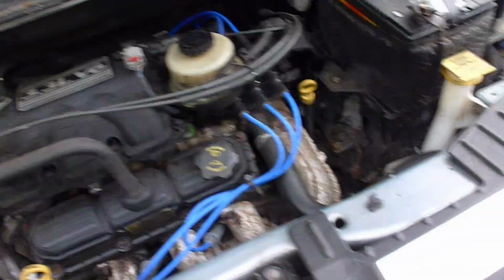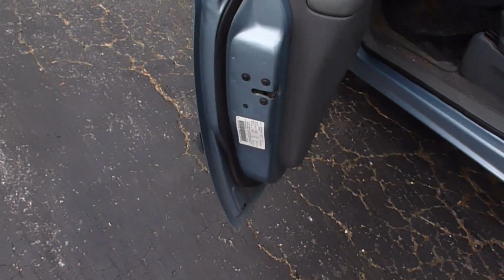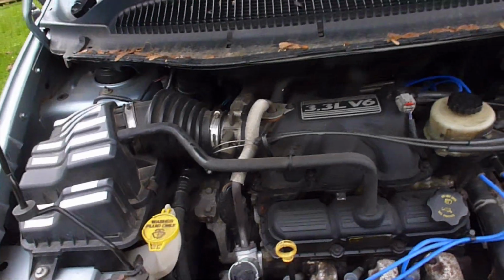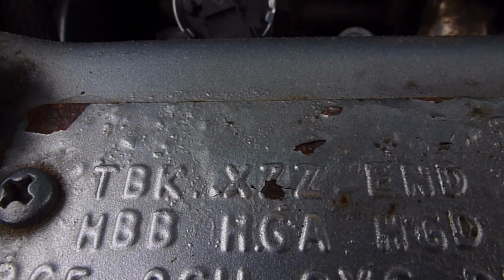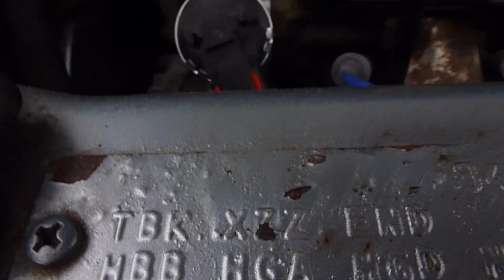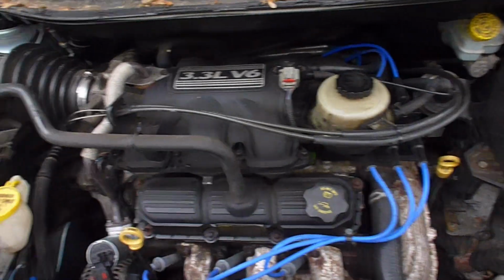DODGE CHRYSLER XZZ OPTION ** DO YOU HAVE IT??? **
Ther is a lot of wrong info out there as far as finding out if you have the "XZZ Option" on your vehicle.
You need to know this info if you are buying an EGR valve, O2 sensor and possibly other components.
If you have any doubts, you can call the dealership and give them your VIN number and they will be able to tell you.

And here is another option, Mopar VIN lookup, it's supposed to tell you all options, I haven't tried it yet, chime in below if you do.